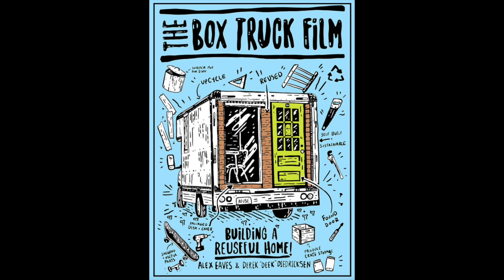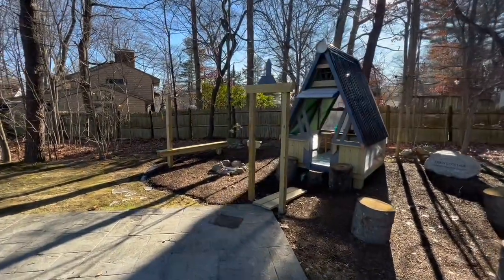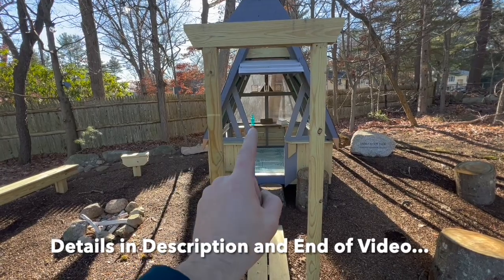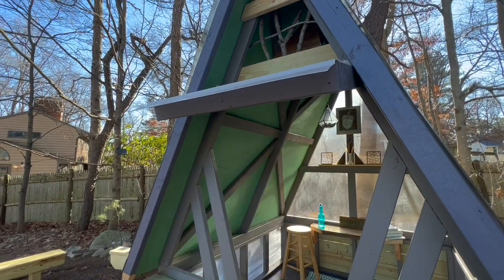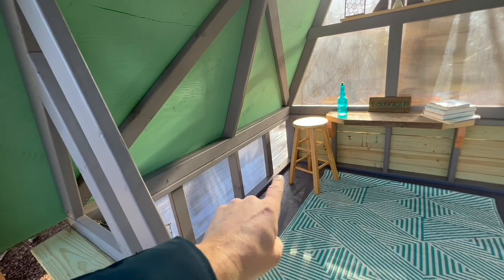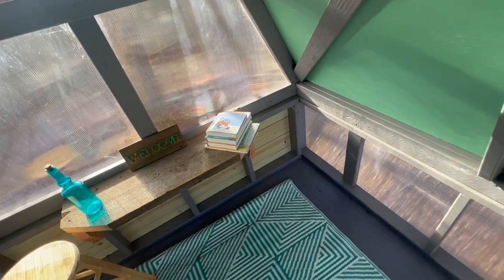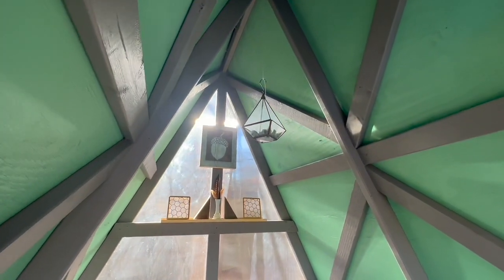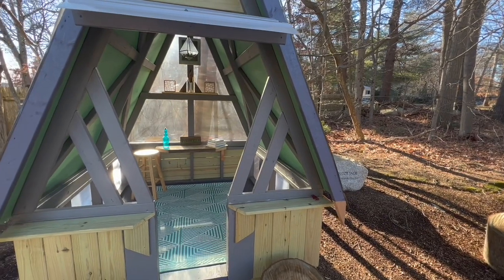Super Simple Open A-Frame cabin Build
This time around we get to see an A-frame cabin (open fronted) that I recently built as a memorial at a school for a young girl that had passed away. The cabin (which could be enclosed EASILY and made into a guest cabin, greenhouse, airbnb rental, hip camp spot, or she-shed) was made both simply and affordably (it had to be) and I talk about a few of the approaches I used (including reused and salvaged materials) to reach that goal and keep things within budget. If you're looking for a very simple A-frame tiny house idea, this one might help you along.

WANT TO HELP THE CHANNEL? Donations…. ($20 or more and we’ll give you a direct shout in an upcoming video!)
$100 and we’ll give your business a plug vocally and visually in part of the video.

CRAFT/DIY/ART CLASSES…..

Tuftex (and ONDURA roofing)- the clear roofing and wall material I use in a TON of my builds